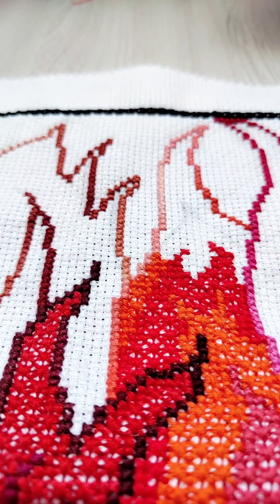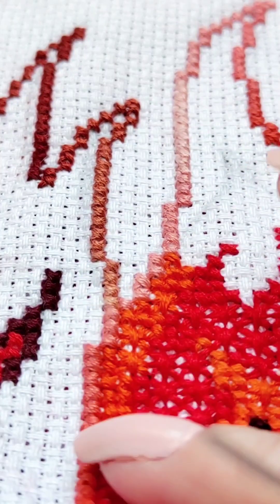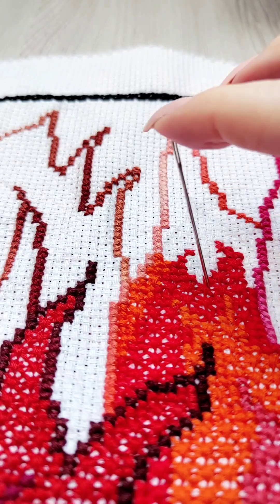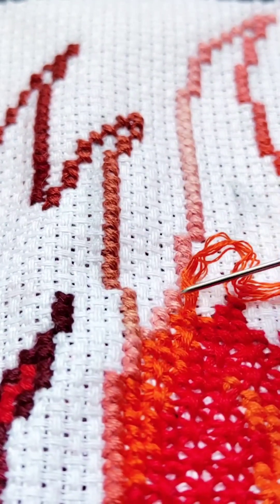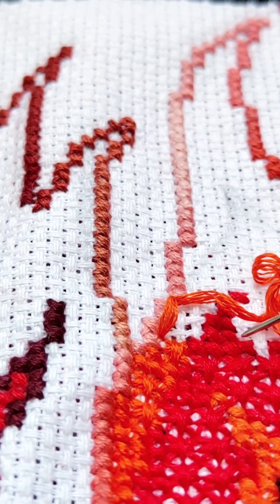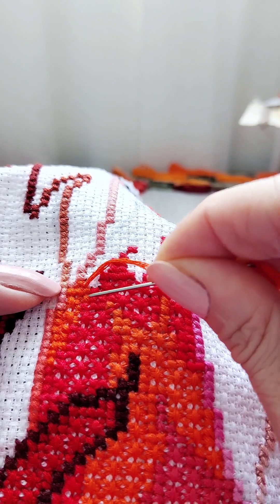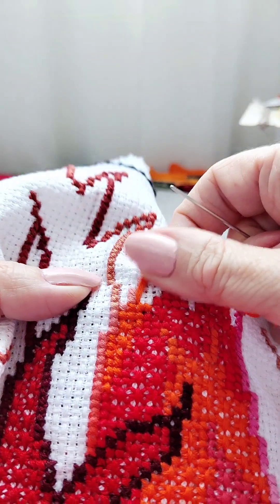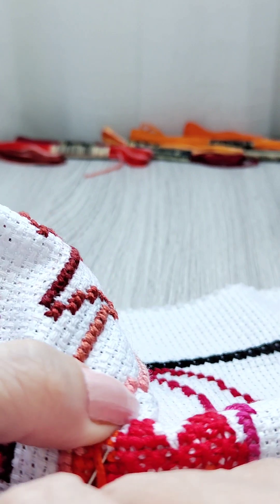Mastering Double Cross Stitch: My Style & Fixing Mistakes with Expert Tips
In this detailed tutorial, I walk you through my unique style of double cross stitching, explaining each step with maximum tips and guidance. Learn the nuances of the technique, from thread management to creating clean, precise stitches.

I also show you exactly what to do if you accidentally embroider a double cross in the wrong place. With practical solutions, you'll discover how to correct mistakes without ruining your work or design.

Join me for this informative session as I share my best practices, making your double cross stitching journey smoother and more enjoyable.

Each of my hand embroidery, each accessory is made in only one copy, because this is a story about a specific person.

If you want to do it yourself you are welcome at UEonEtsy to get this sampler  or choose another pattern from many others:

If you want to order embroidered canvas or Unique Embroidery accessory just write to me and I will create the magic: